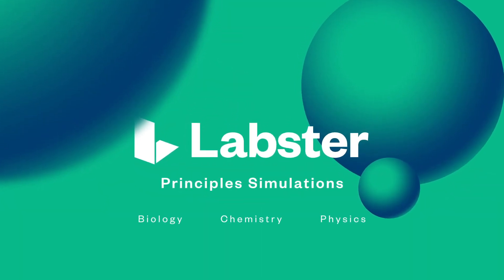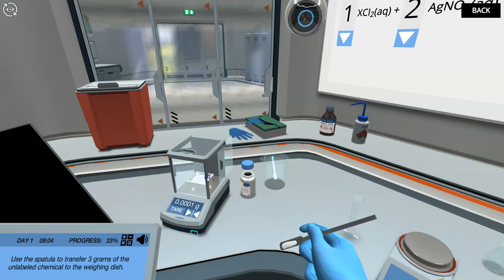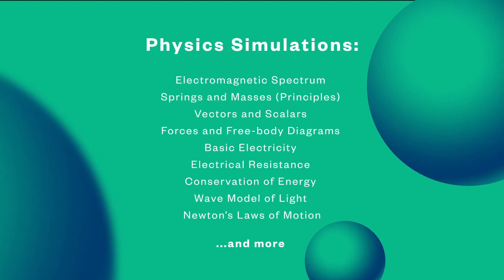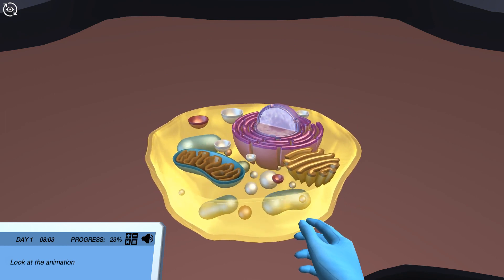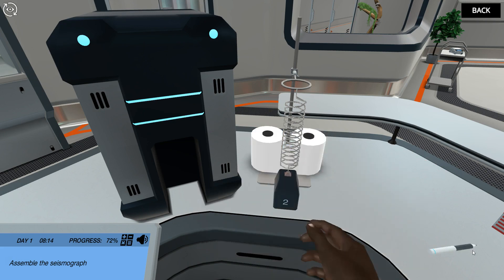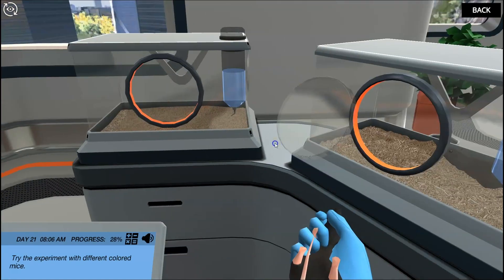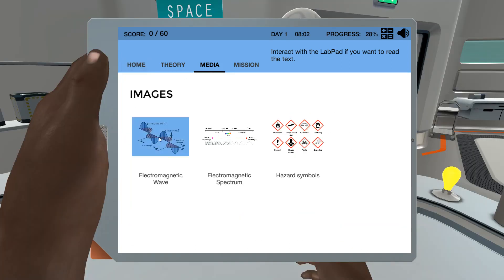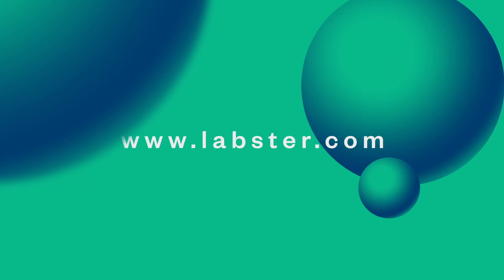Science Principles Virtual Labs - Labster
Labster’s Principles simulations cover the most essential concepts in biology, chemistry and physics. Ideal for introductory and high school courses, students get a realistic lab experience that will let them perform experiments and practice their skills in a fun and risk-free learning environment. Watch our video to get a glimpse of our Principles package of simulations.